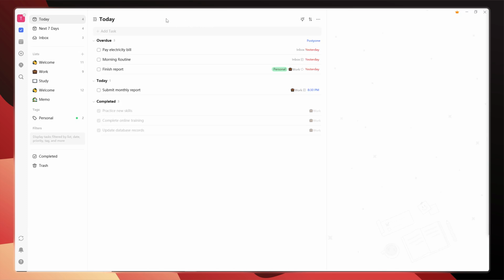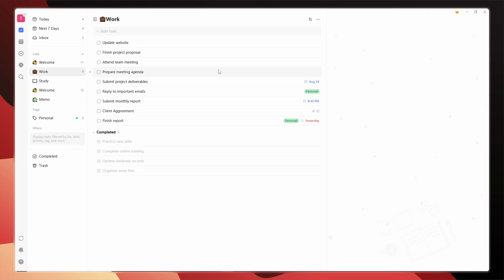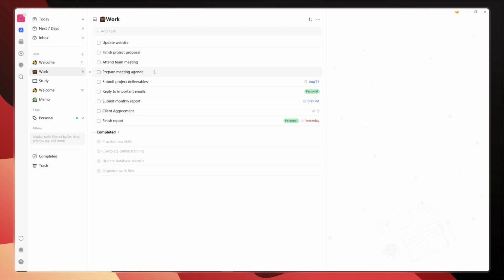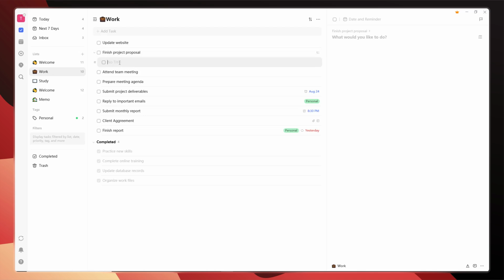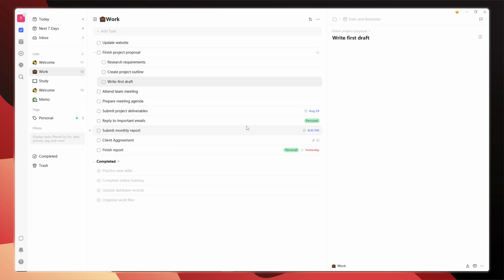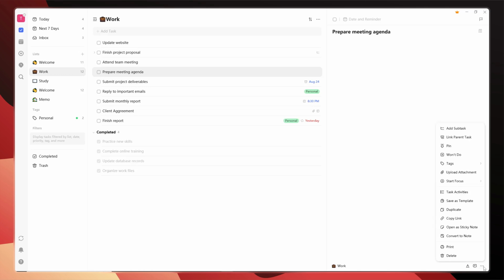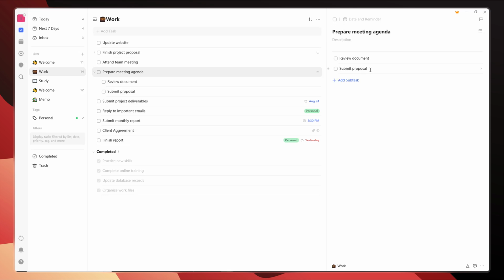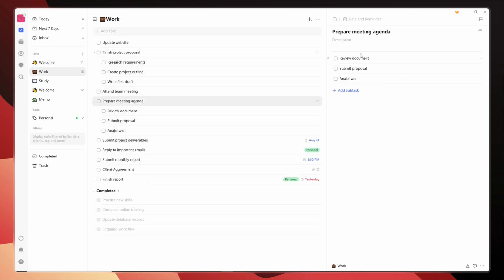How To Create Subtasks In Ticktick | Tutorial 2026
By the end of this video, you’ll know how to create subtasks in TickTick, TickTick add subtasks to a task, TickTick tutorial create nested tasks, managing subtasks within TickTick app, make subtasks on TickTick easily, adding child tasks in TickTick, organize tasks using TickTick subtasks, TickTick guide to creating subtasks, step by step TickTick subtask creation, master TickTick subtasks feature, how to setup subtasks in TickTick app, best way to use TickTick subtasks